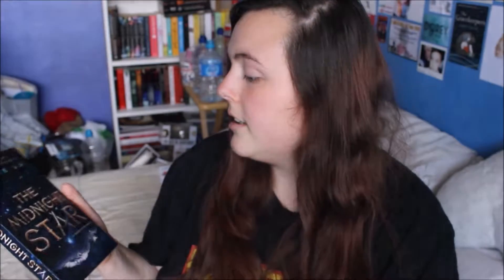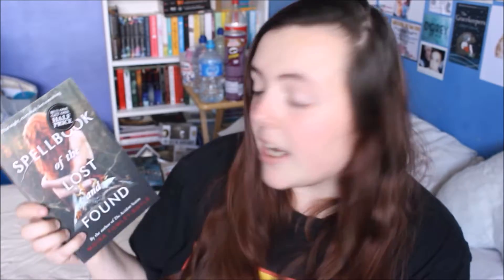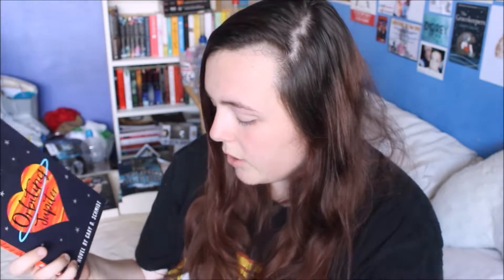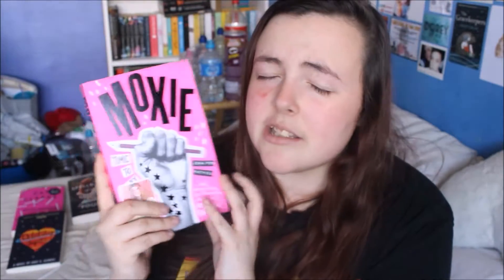June Book Haul | Milly Gates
June Book Haul!